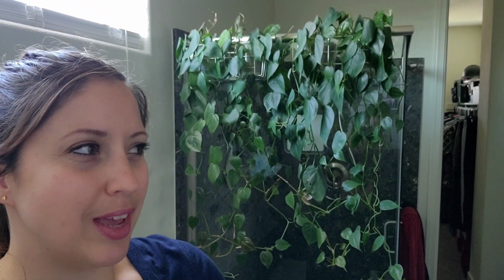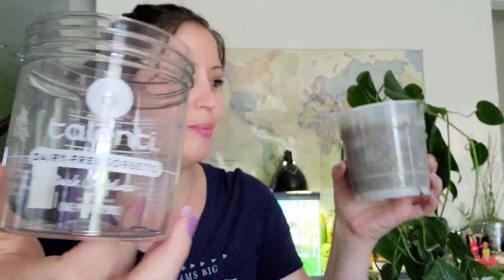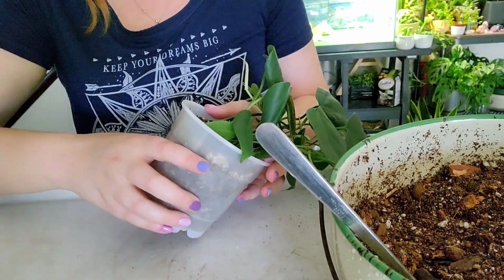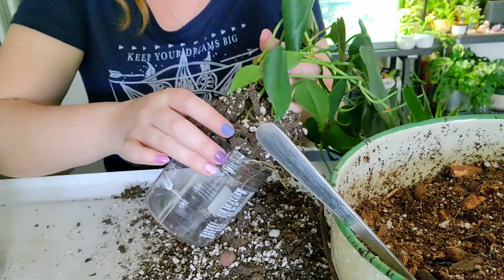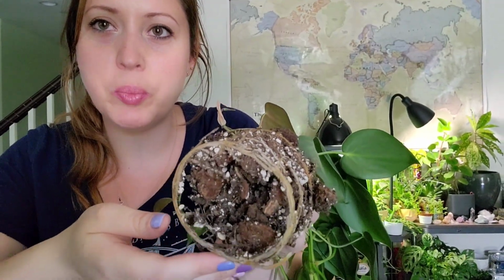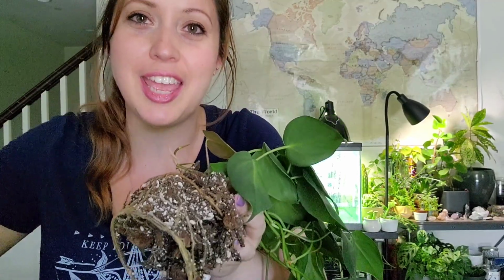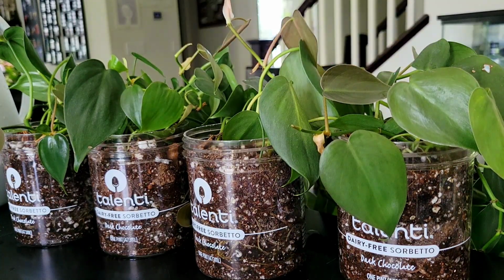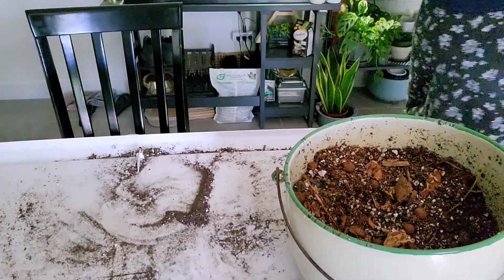houseplants are the best shower curtain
what's up messy humans!?

🪴 I have a hanging philodendron in desperate need of a repot. ✨️ This girl gives me so much joy, so why can't I keep her properly hydrated?! 🤨 She lives on my shower door, where she is tempted by water literally. every. day. 🚿 Let's get her into these re-used talenti cups and hope she can stay more consistently *moist*

🎶 today's music comes from Charlee's new album "The meaning of love" hosted by LofiGirl